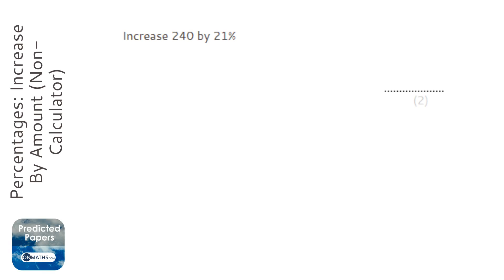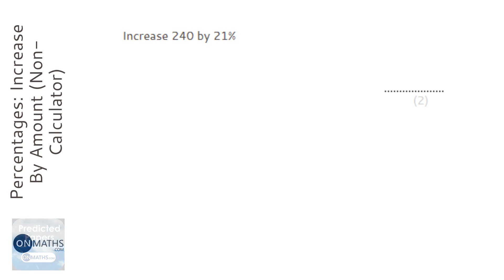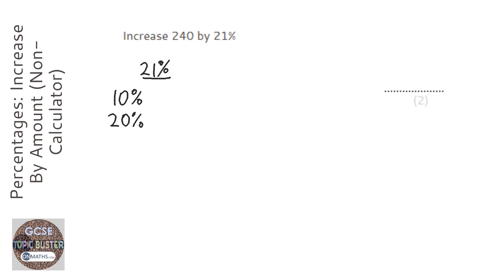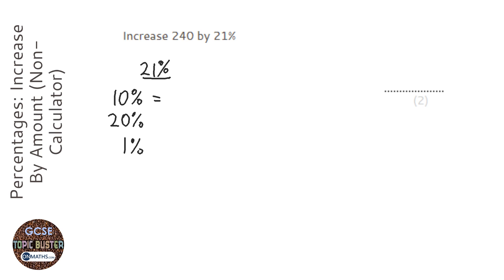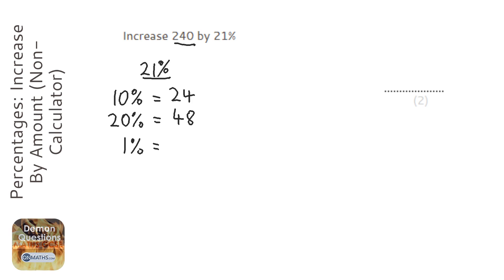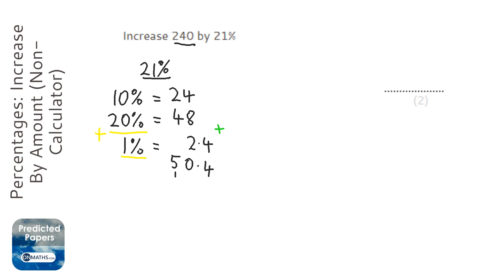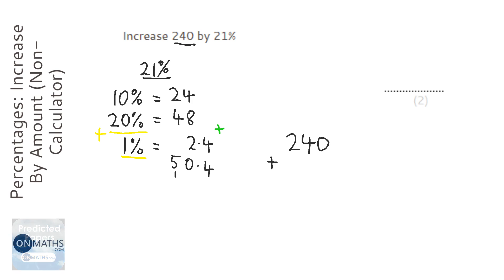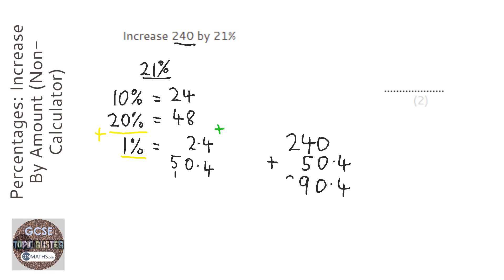Percentages: Increase By Amount (Non-Calculator) (Grade 3) - OnMaths GCSE Maths Revision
Topic: Percentages: Increase By Amount (Non-Calculator)